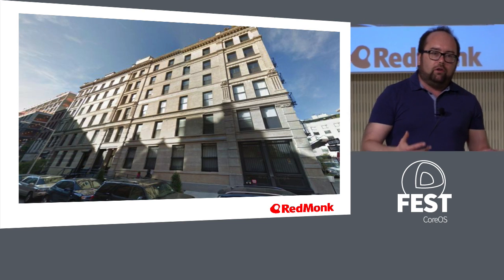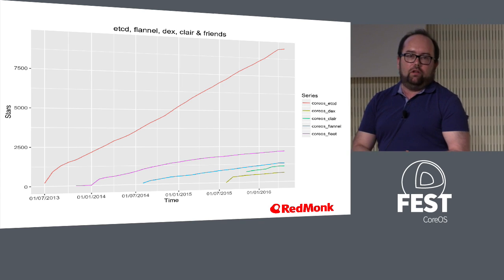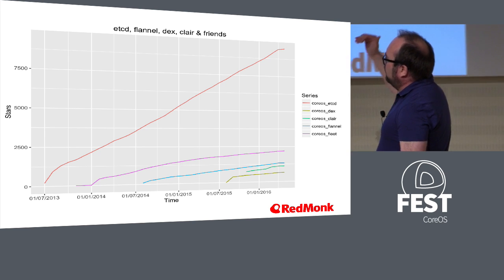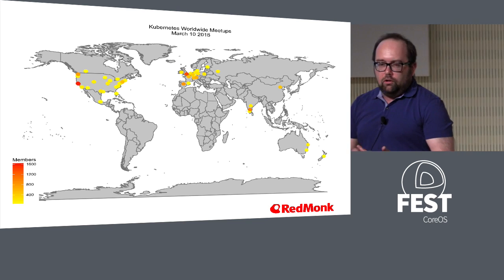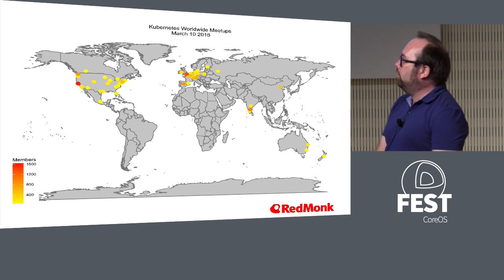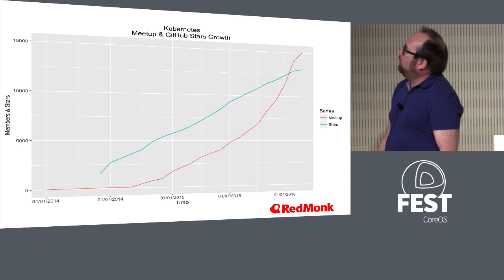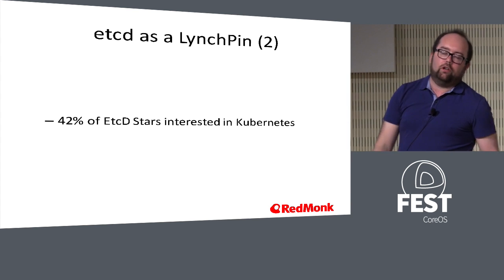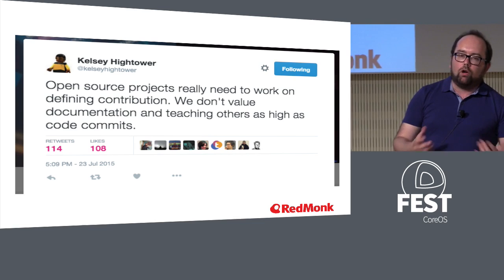The Container Ecosystem and CoreOS